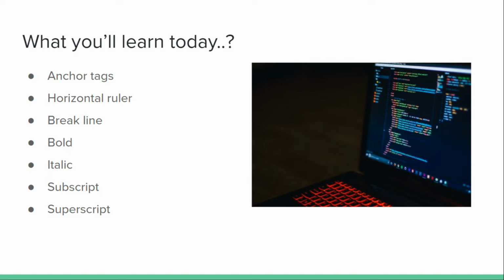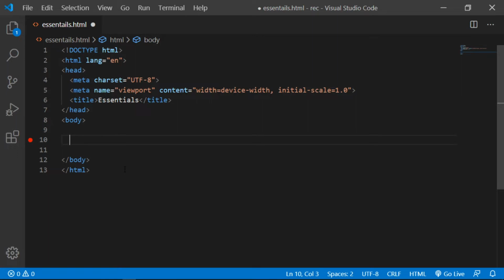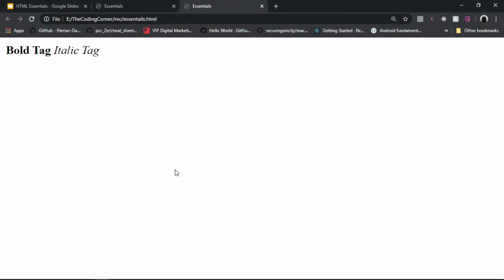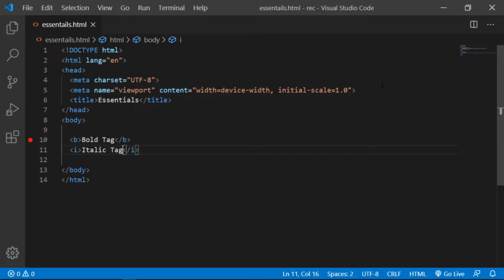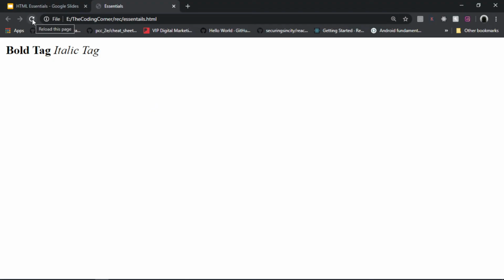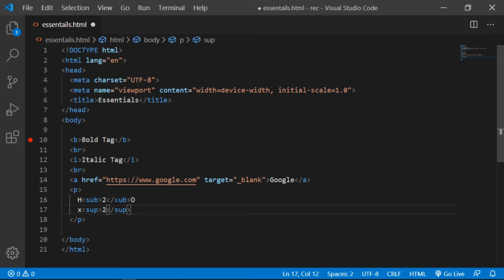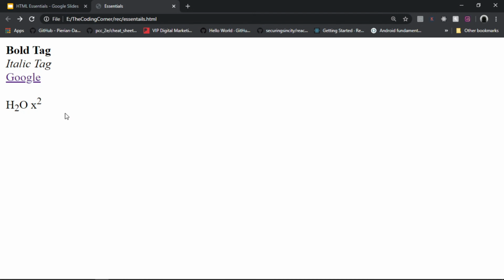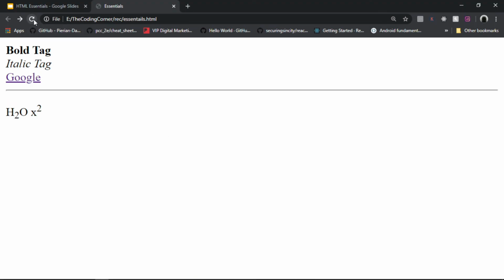What is Anchor, Bold, Italic and Line Break in HTML? | Front End Web Development #4 - HTML Part 3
Welcome to the Front End Web Development Tutorial series and HTML Tutorials for Beginners. You are watching TheCodingCorner and we are back with yet another video!! In this video we'll cover the basic essentials in HTML which help a lot while structuring a web-page. These basic essentials include the Anchor tag i.e 'a' tag, the Bold tag i.e 'b' tag, the Italic tag i.e 'i' tag, the Line Break i.e 'br' tag and the Horizontal Rule tag i.e 'hr'tag.
We hope you'll enjoy this video.

We'll be happy to include some more informational content, which will ultimately be beneficial for everyone!!

If you've got any queries or any doubts, do leave a DM on our Instagram:

OR